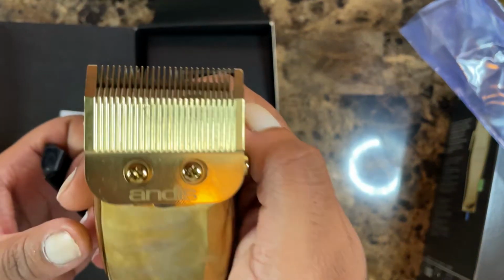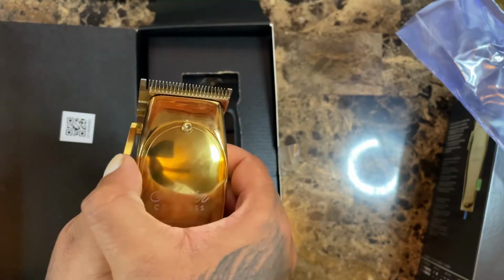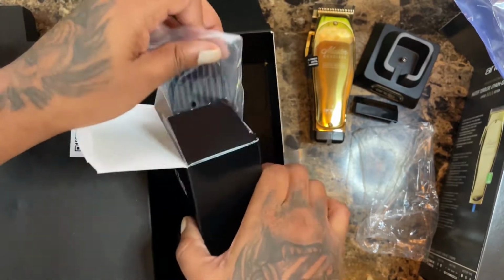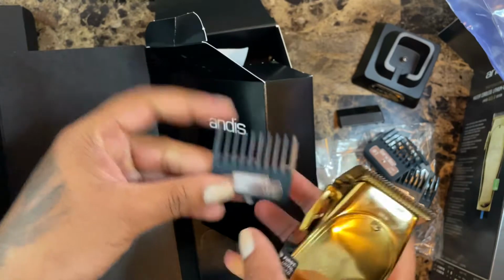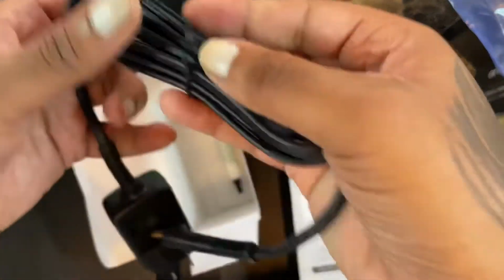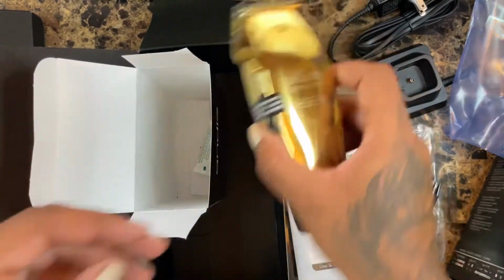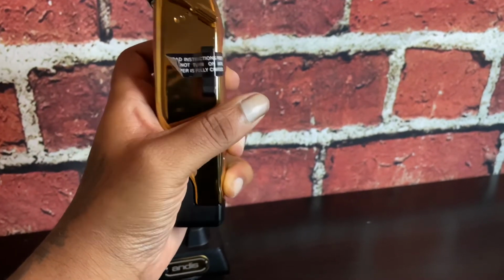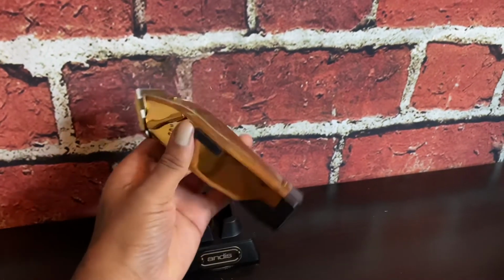Unboxing a GOLDEN SURPRISE! | FIRST LOOK at Andis Cordless Master Clipper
I'm excited to share with you my unboxing of the Andis Cordless Master Clipper in a limited edition all gold finish. This clipper is a game changer in the industry and I'm thrilled to be one of the first to get my hands on it.

As a professional barber, I know the importance of having the right tools to achieve the perfect cut. And this clipper is no exception. It's powerful and the gold finish is just icing on the cake. I can't wait to put it to the test and show you what it can do.

I appreciate your support and I would even appreciate it even more if you would leave a comment under my video. I love to hear from my viewers and know that my content is resonating with you.

I'll be sharing even more exciting content like this in the future, such as my thoughts on the latest tools and techniques, tips and tricks to improve your skills as a barber, and much more. I'll also be sharing some of my personal journey as a barber and the struggles and successes I've encountered in the industry.

Instagram: @kpcuttingup, Facebook: Kp CuttingUp, Snapchat: thebarberkp, Instagram: @kpcuttingupstore, Instagram: @kpcuttingupmemes and don't forget to check out the amazing music by Instagram @jupytersgalaxy 🎶. And a special shoutout to my daughter for the amazing thumbnails photos 📸. Thank you for your continued support, looking forward to sharing more with you.